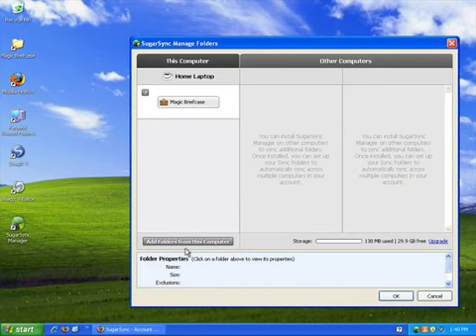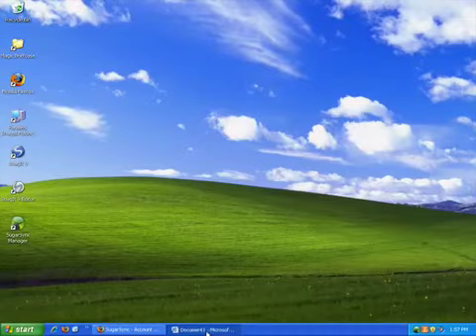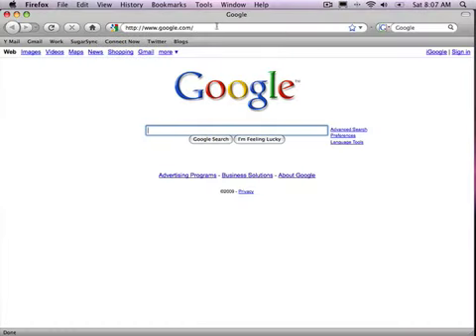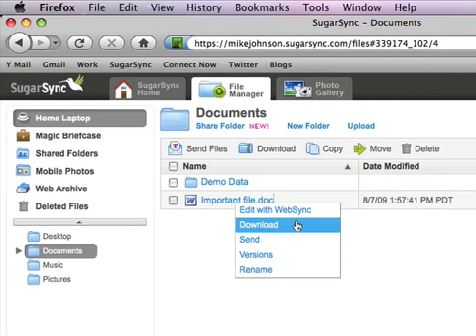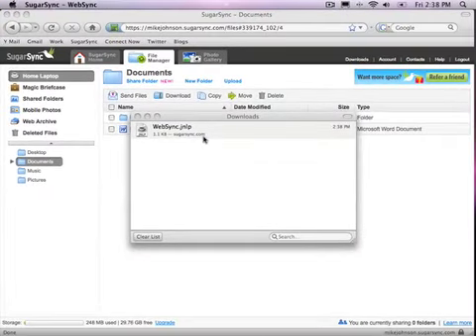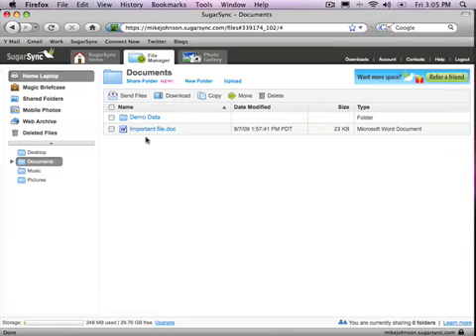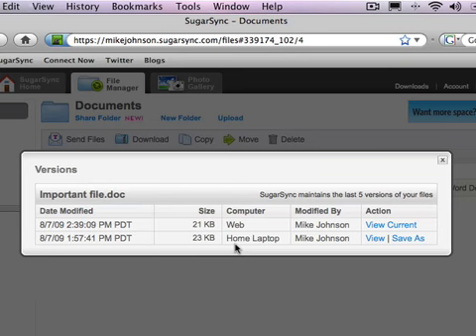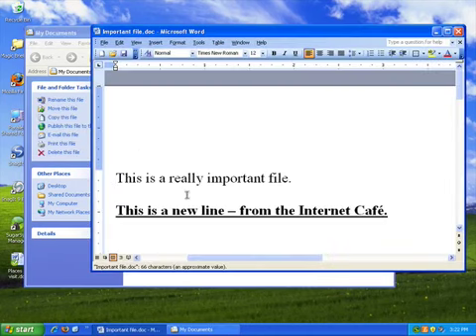SugarSync: How to Backup and Access your Data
This is the official video produced by SugarSync.